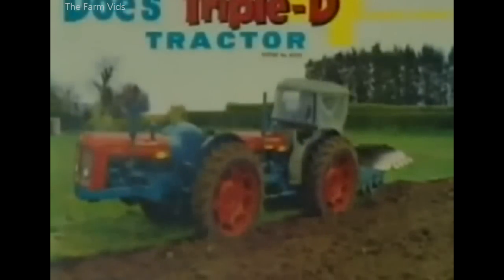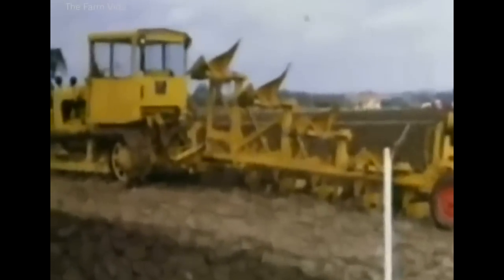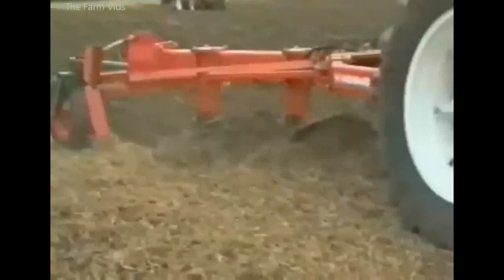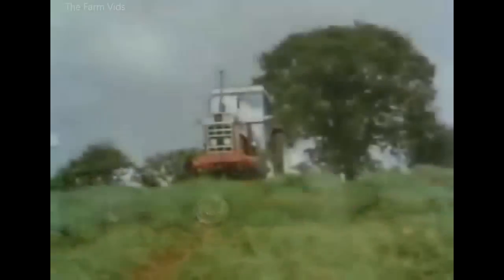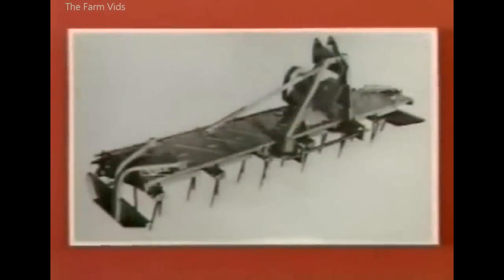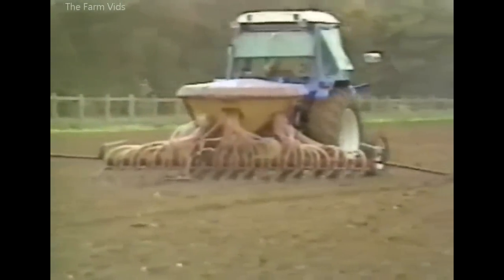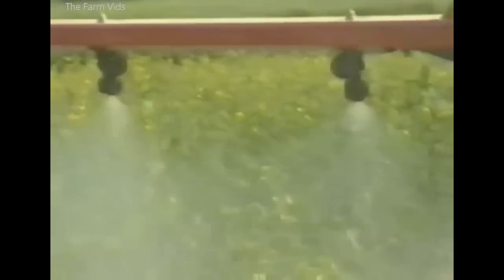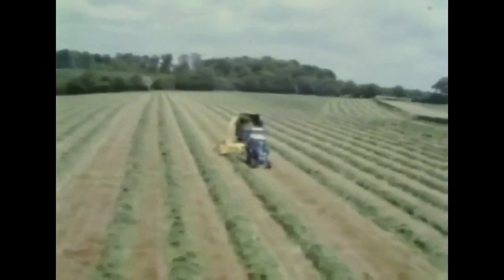Classic Farm Machinery Part 1 Of 2